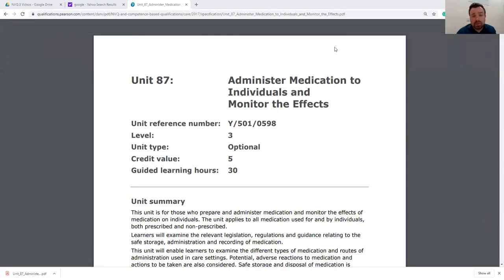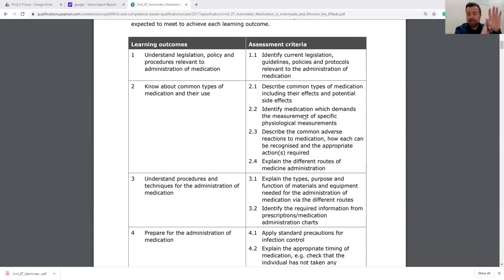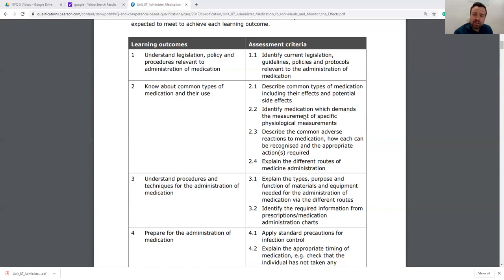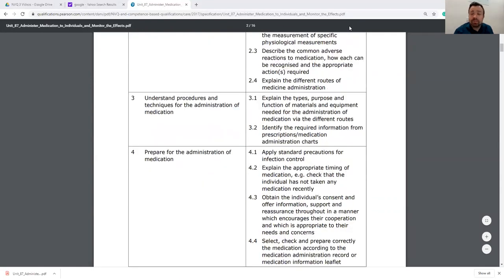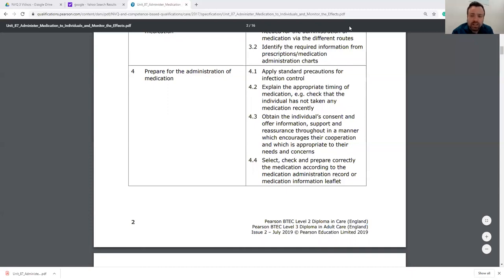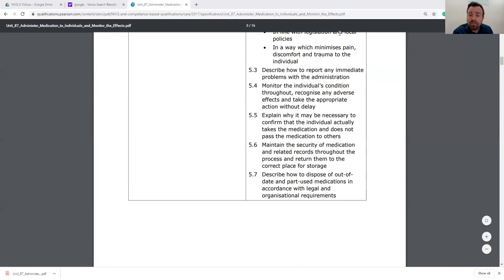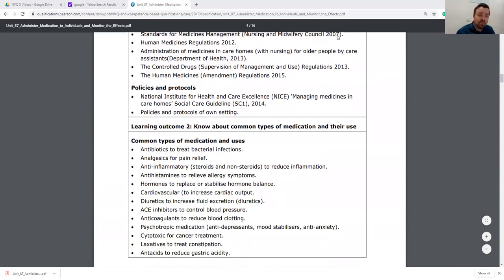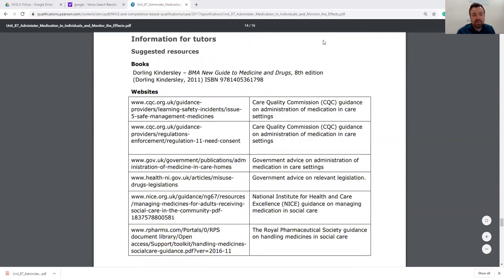Medication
Level 3 NVQ (National Vocational Qualification) units related to medication management typically focus on the skills and knowledge required to administer and manage medications safely and effectively in a healthcare or social care setting. These qualifications are often pursued by healthcare professionals, such as nurses, care workers, and medication technicians, who are responsible for medication administration and management. Here are some common units that may be included in a Level 3 NVQ qualification related to medication management:

Unit 301: Understand the Administration of Medication to Individuals:

This unit covers the principles and practices of medication administration, including legal and ethical considerations, routes of administration, dosage calculations, and techniques for administering medications safely.
Learners may be assessed on their understanding of medication terminology, medication labels, documentation requirements, and procedures for handling medication errors.
Unit 302: Support Use of Medication in Social Care Settings:

This unit focuses on supporting individuals in social care settings who require assistance with medication management.
Topics may include promoting independence in medication administration, supporting self-administration, assisting with medication adherence, and recognizing signs of medication side effects or adverse reactions.
Unit 303: Manage Medication in a Social Care Setting:

This unit covers the responsibilities and duties of individuals who are involved in managing medications within a social care environment.
Learners may explore medication policies and procedures, risk assessment processes, medication storage and handling requirements, and strategies for promoting medication safety and compliance.
Unit 304: Administer Medication to Individuals, and Monitor the Effects:

This unit focuses on the practical skills required to administer medications to individuals safely and accurately.
Learners may be assessed on their ability to prepare and administer various types of medications, monitor individuals for therapeutic effects and adverse reactions, and document medication administration accurately.
Unit 305: Understand the Support of Medication Use in Social Care Settings:

This unit provides learners with an understanding of the roles and responsibilities of different stakeholders involved in supporting medication use in social care settings.
Topics may include communication with healthcare professionals, collaboration with multidisciplinary teams, confidentiality and privacy considerations, and promoting individuals' rights and preferences in medication management.
These units typically include both theoretical learning and practical assessments, allowing learners to demonstrate their competence in medication management skills and knowledge. Successful completion of these units contributes to the attainment of a Level 3 NVQ qualification in medication management or a related healthcare discipline.